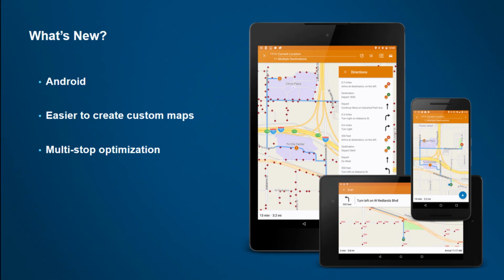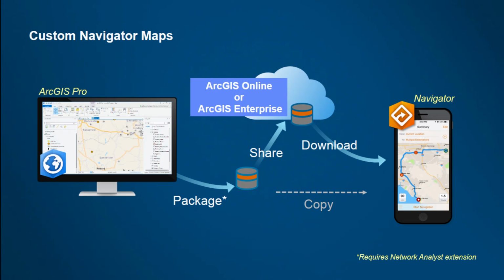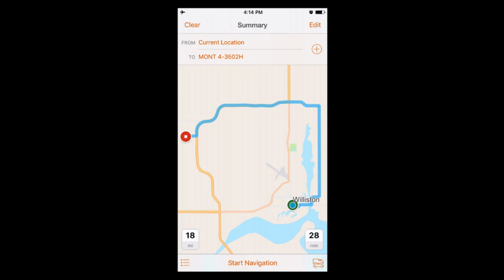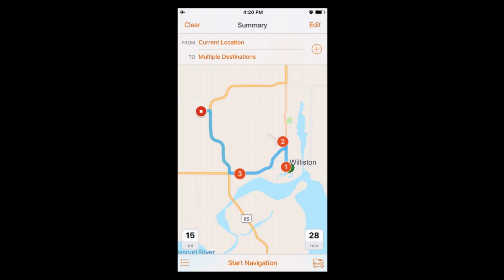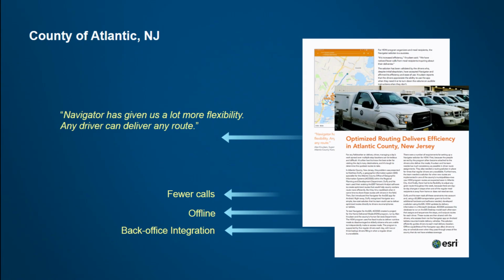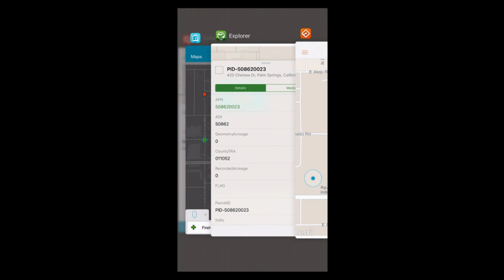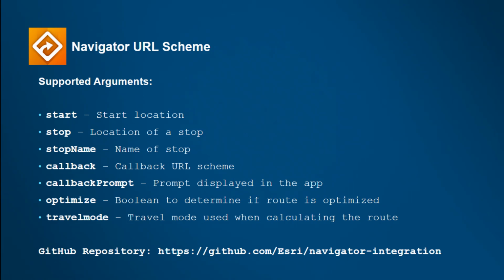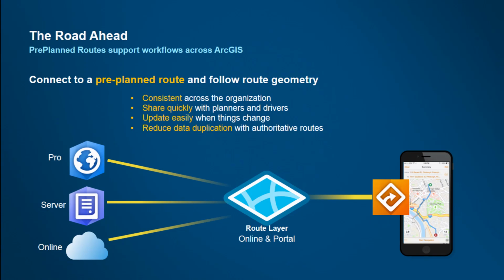What is new in Navigator for ArcGIS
Navigator for ArcGIS is different than other nav apps. It comes with navigation maps, or you have the option to use your own custom navigation map for displaying, searching, and routing on your organization’s authoritative content. Receive stops from other apps and connect to routes that were created in the office. Navigator can work completely offline, and supports travel modes specific to your vehicle type. Improve your workforce efficiency and reliability with Navigator!

Presented by Brent Pierce and Scott Sandusky